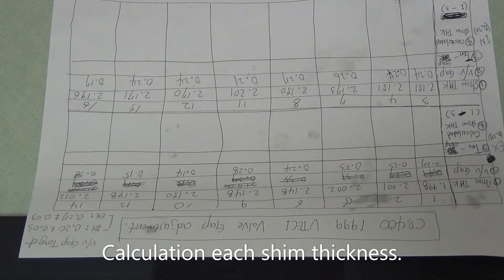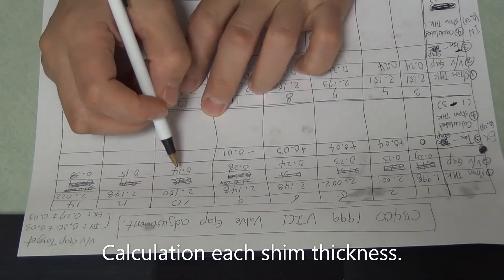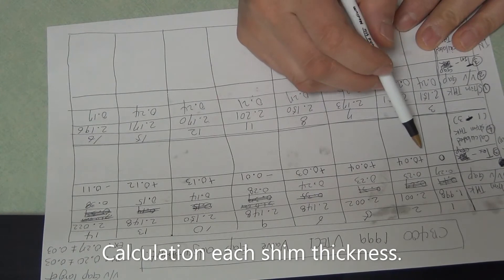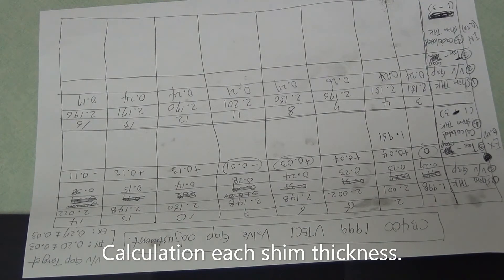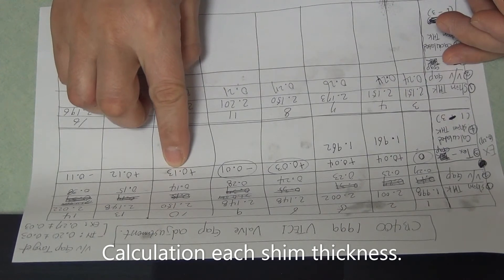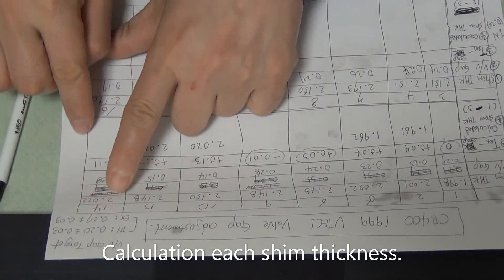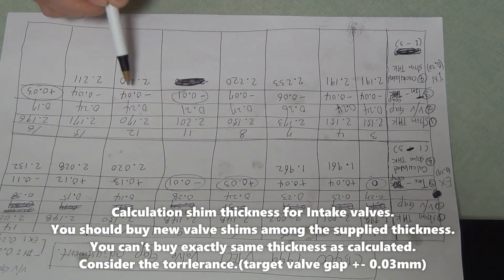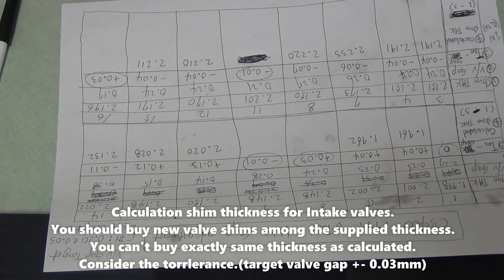A CB400 engine rebuild in my room. ep#18: Adjusting VTEC valve gap(clearance) - 2, Calculation.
New shim thickness = measured shim thickness - (target gap - measured gap)mm

Target gap for intake valves : 0.20 +- 0.03mm
Target gap for exhaust valves : 0.27 +- 0.03mm